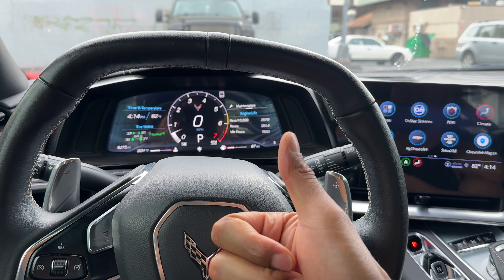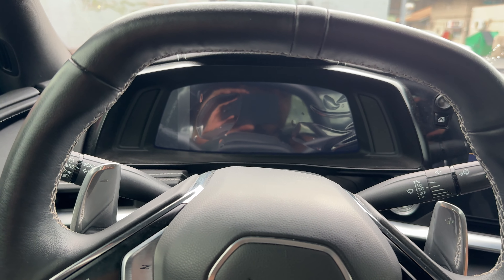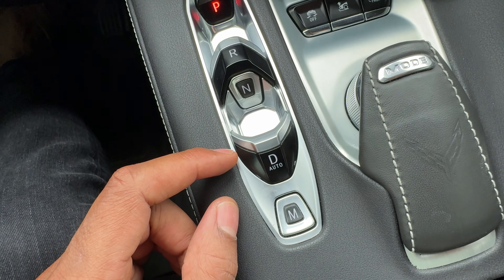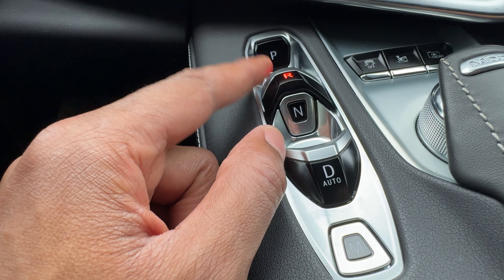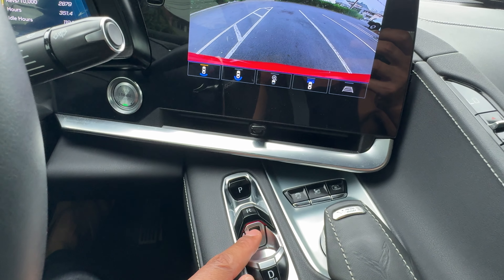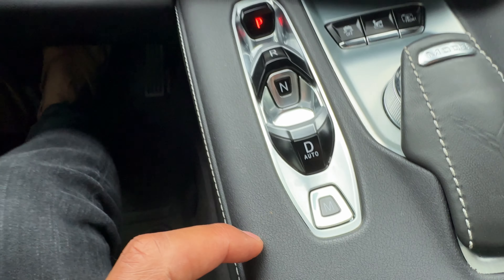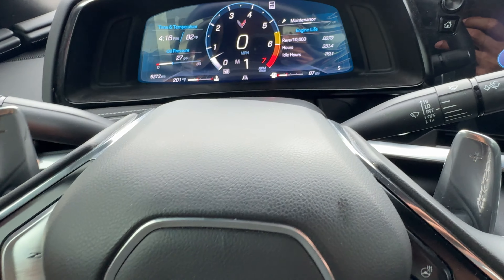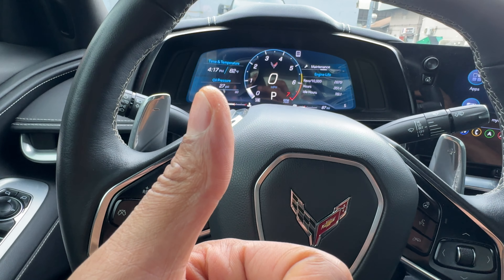Chevrolet Corvette - How to Put Into Gear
Putting a Chevrolet Corvette into gear typically involves the following steps. Keep in mind that the specific instructions may vary slightly depending on the model year and transmission type (automatic or manual). Here are the general steps:

Automatic Transmission:
Start the Car:

Ensure the car is in a safe and parked position.
Start the Corvette by turning the ignition key or pressing the engine start button.
Press the Brake Pedal:

For automatic transmissions, press the brake pedal with your foot.
Shift Lever:

Locate the gear shifter on the center console.
The shifter will typically have positions like P (Park), R (Reverse), N (Neutral), and D (Drive).
With your foot on the brake, move the gear shifter to the desired position.
To drive forward, move the shifter to D.
Release the Parking Brake:

Ensure that the parking brake is released before attempting to move the car.
Accelerate:

Once the car is in Drive (D), gently press the accelerator pedal to start moving.
Manual Transmission:
Start the Car:

Press the Clutch:

For manual transmissions, press the clutch pedal with your foot. This disengages the engine from the transmission.
Shift Lever:

The shifter will have positions for each gear (1, 2, 3, 4, 5, 6, and sometimes R for Reverse).
With the clutch pedal pressed, move the gear shifter to the desired gear.
For first gear, move the shifter to the 1 position.

Ensure that the parking brake is released.
Gradually Release the Clutch:

Slowly release the clutch pedal while gently applying pressure to the accelerator.
Be smooth with the clutch release to avoid stalling.
Accelerate:

Once the clutch is fully engaged, you can accelerate and continue driving.
Always refer to your car's owner's manual for specific instructions and guidelines related to your Chevrolet Corvette model and year. If you are unsure or have specific questions, it's advisable to consult the owner's manual or contact the dealership for assistance.